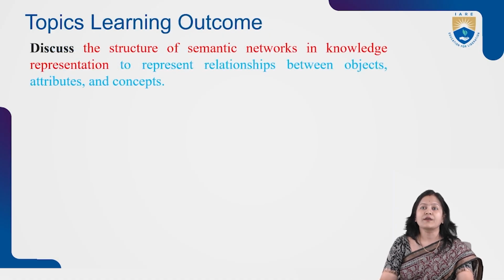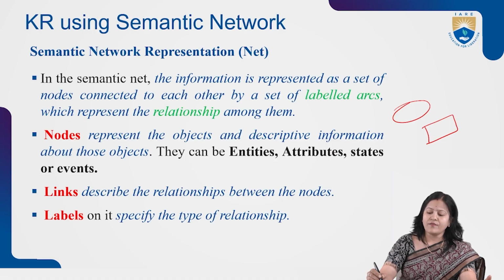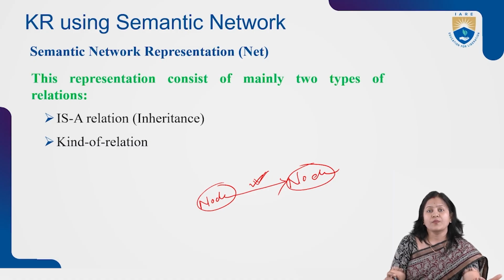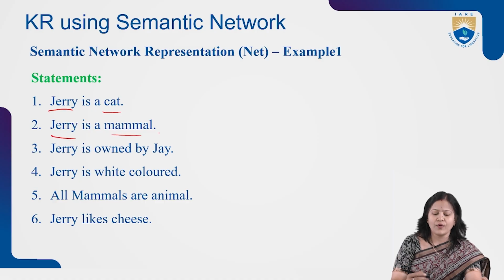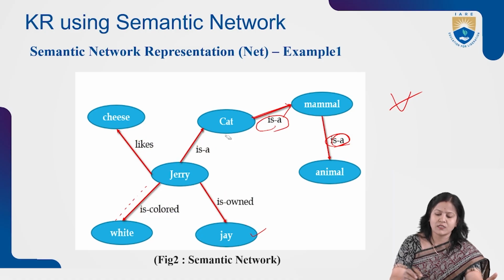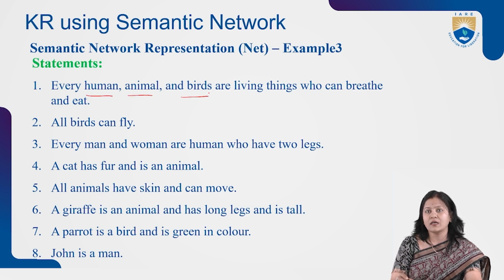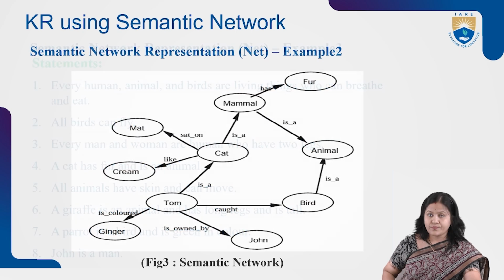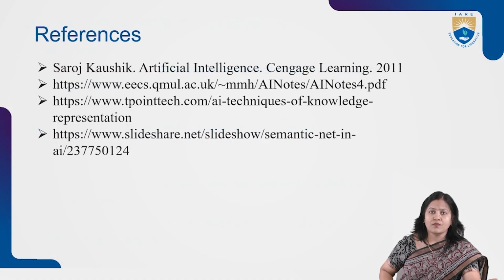Knowledge Representation Using Semantic Network by Ms. Bidyutlata Sahoo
Knowledge Representation Using Semantic Network by Ms. Bidyutlata Sahoo | IARE

Description: Knowledge Representation (KR) using Semantic Networks is a technique in artificial intelligence (AI) and computer science that structures knowledge in a graph-based format. It represents concepts as nodes and relationships as edges, forming an interconnected web of meaning. Semantic networks are widely used in natural language processing, expert systems, and ontology modeling to facilitate reasoning and understanding. They help in efficient information retrieval, inferencing, and knowledge sharing in AI applications.

Telangana, India.

Knowledge representation, semantic networks, AI knowledge graphs, ontology modeling, knowledge-based systems, inferencing, data relationships, expert systems, semantic web, graph-based AI, information retrieval, cognitive computing, linked data, knowledge graphs, reasoning in AI.